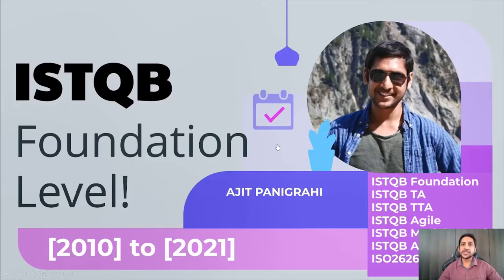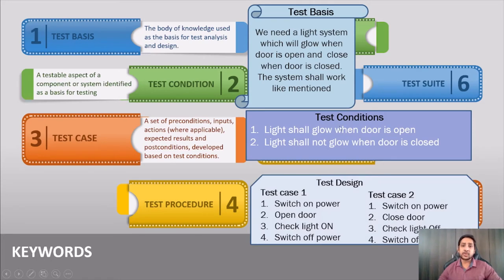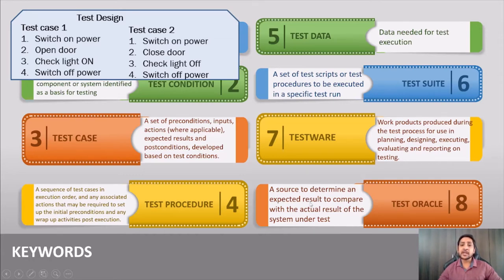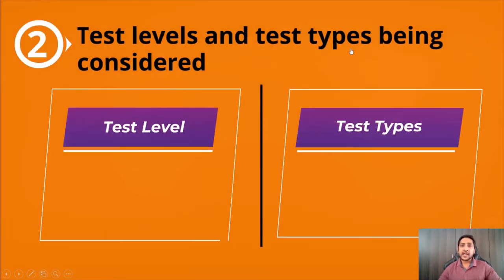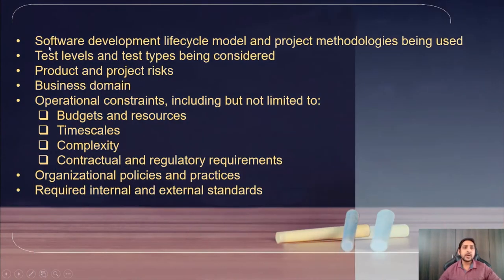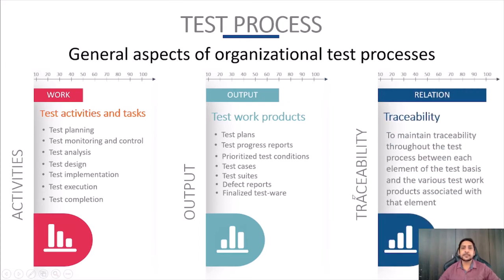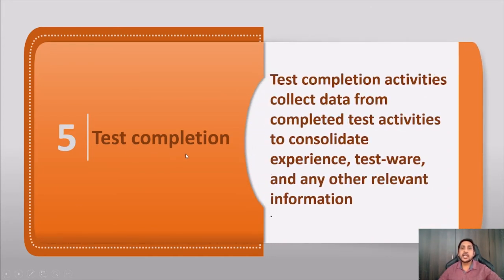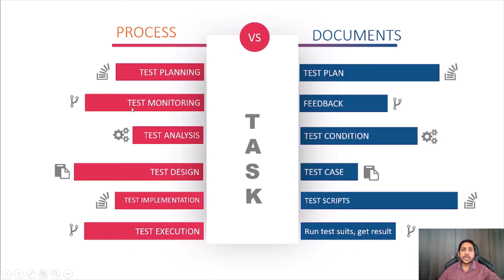Test process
1. Training PPT
2. Notes
3. latest Question paper
4. and support from expert